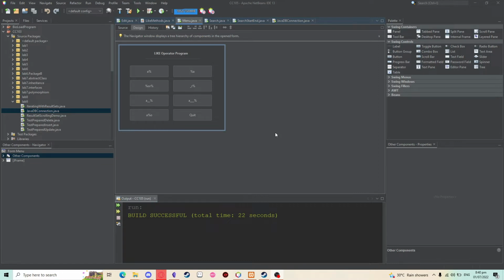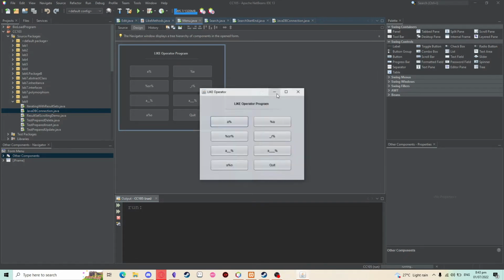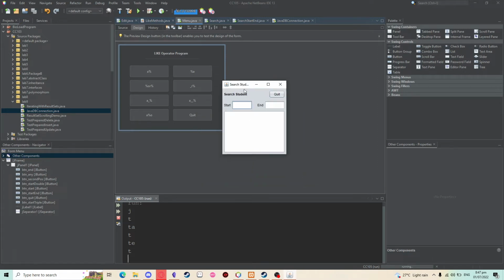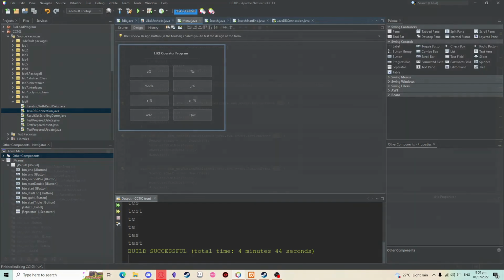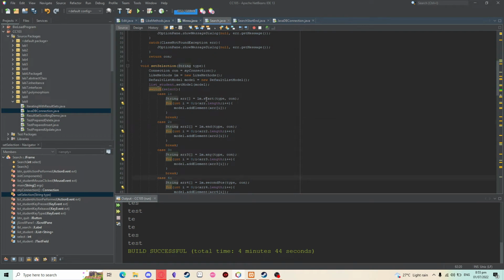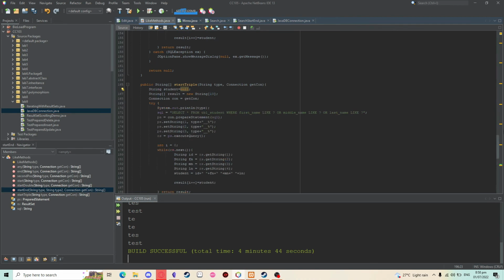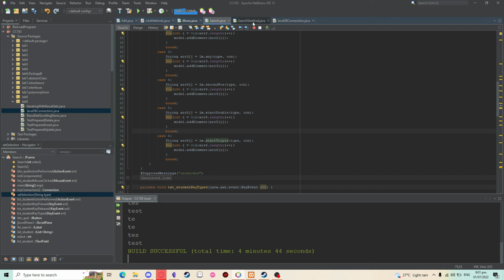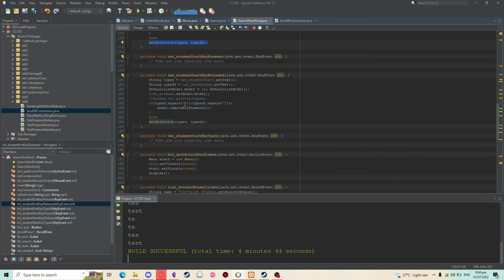[CC105] MySQL LIKE Operations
This video is to demonstrate the LIKE Operation and its variations as per compliance in CC105: Information Management